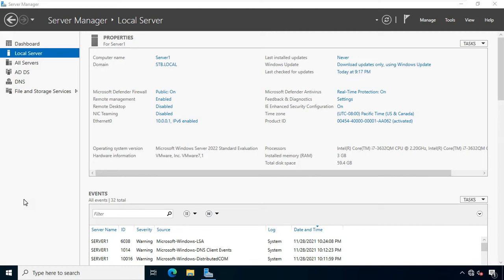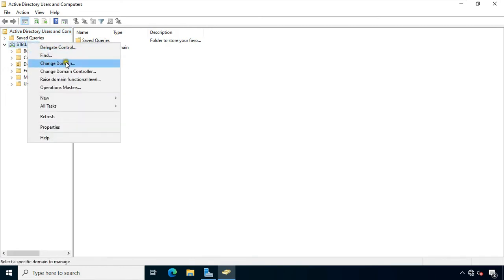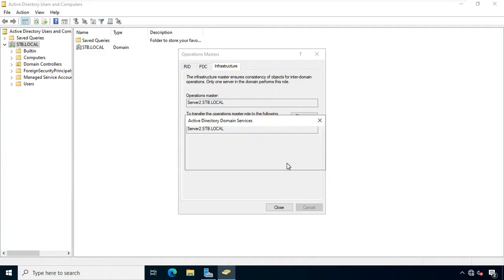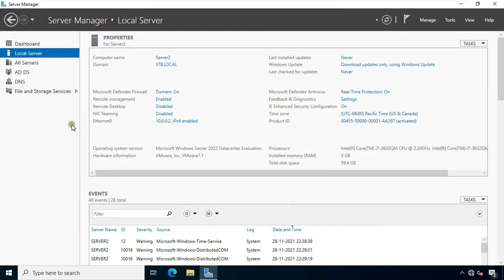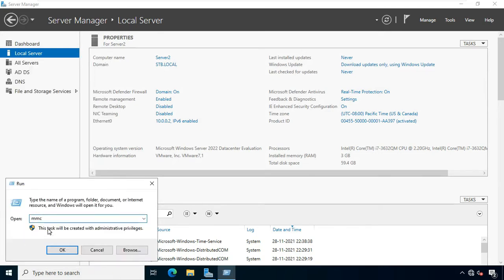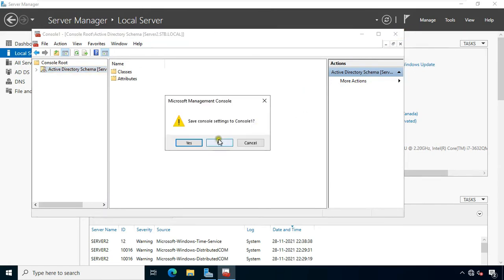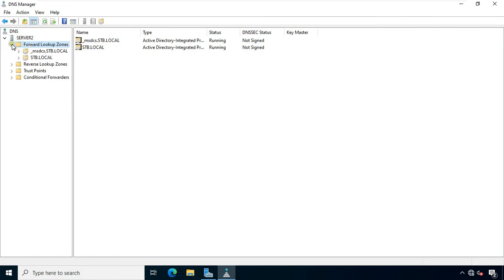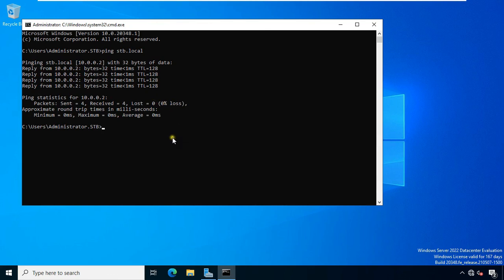How to Transfer FSMO Roles DC to ADC in Server 2022 !! Complete Guide !! How to ADC work as a DC !!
!!How to Transfer FSMO Roles DC to ADC in Server 2022 !!
!! How to ADC  work as a DC !!

how to transfer fsmo roles from 2012 to 2016

transfer fsmo roles server 2019